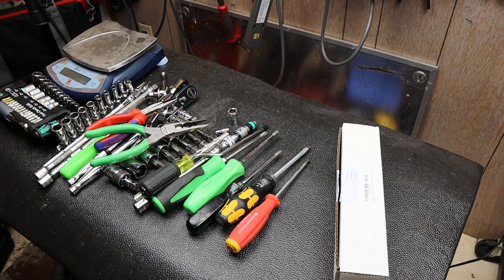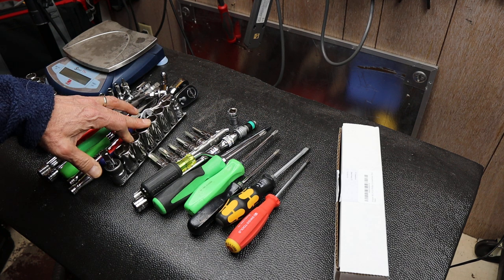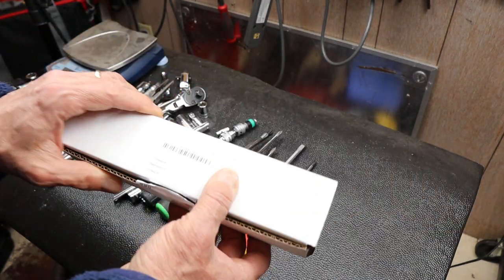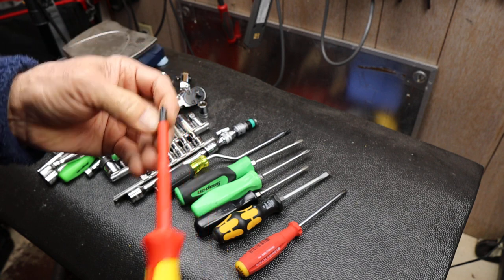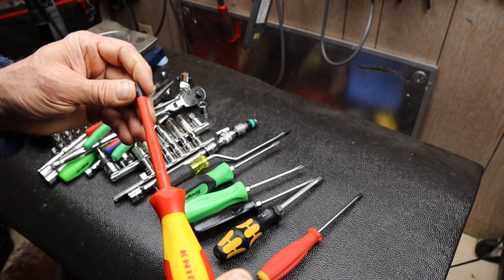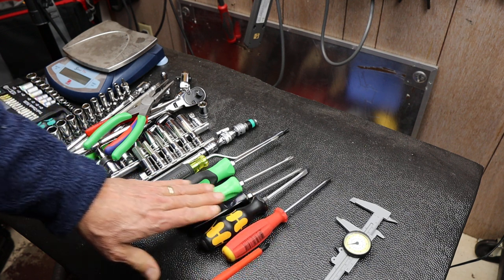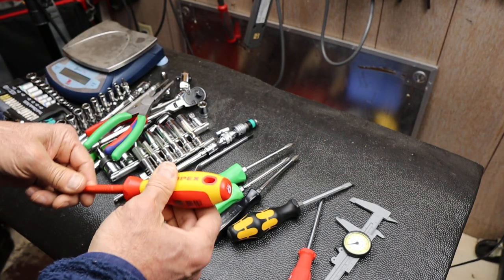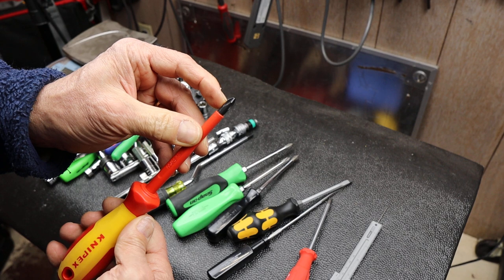Maximum Minimalist Toolkit and my first Knipex Philips Screwdriver 98 24 02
Summer is approaching and with it a long overlanding trip. I'm in the process of building a lightweight minimalist toolkit to address the maximum number of challenges that could present themselves on the trail. Since there is a limited set of fasteners on the vehicles, the tools should match them but not exceed them.

And while working on that kit, a new Knipex Screwdriver 98 24 02 arrived. Here's my first impression.

Knipex 98 24 02 on Amazon